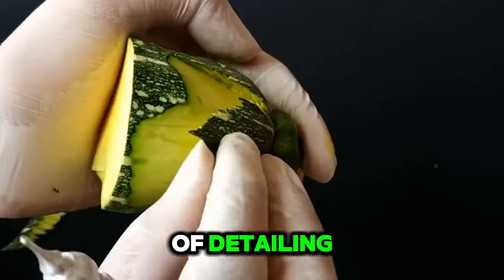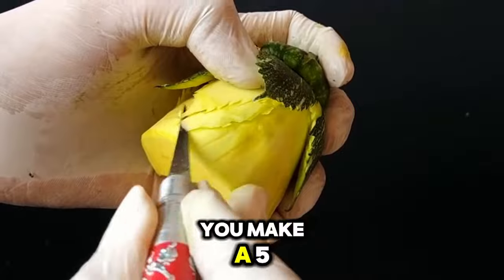BEAUTIFUL FLOWER IN SQUASH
How to make Beautiful flower in squash